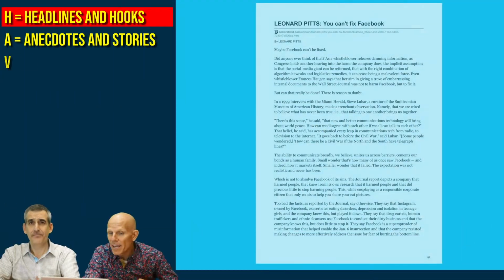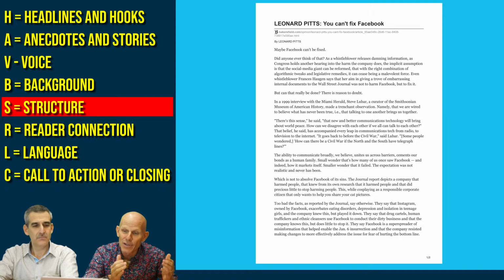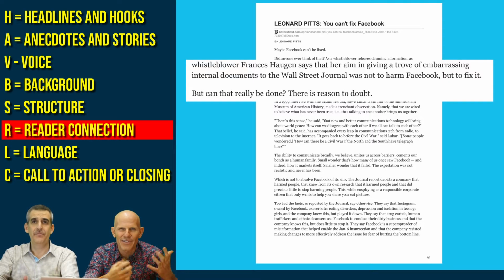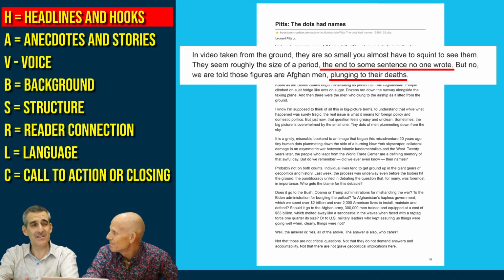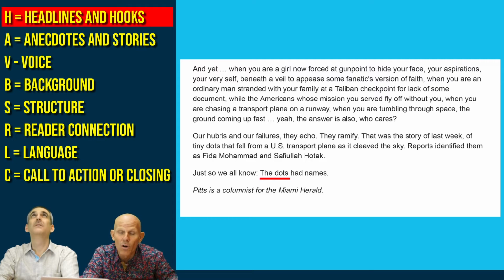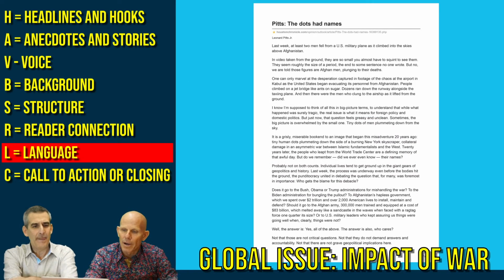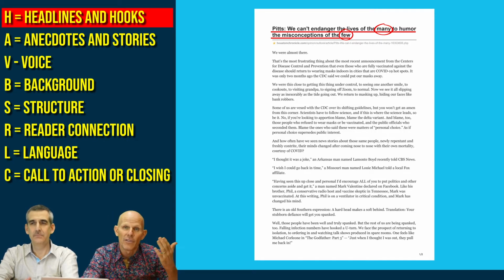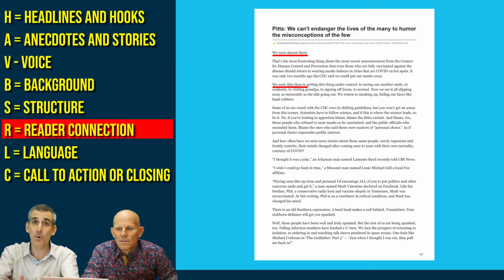IB English: Paper One: Op-Eds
This Paper One support video presents how to break down an opinion article.  The video features three pieces from Leonard Pitts Jr., a body of work we use with our students.  Enjoy!